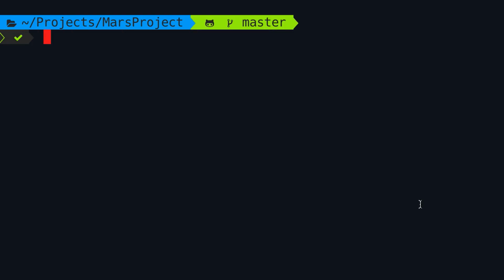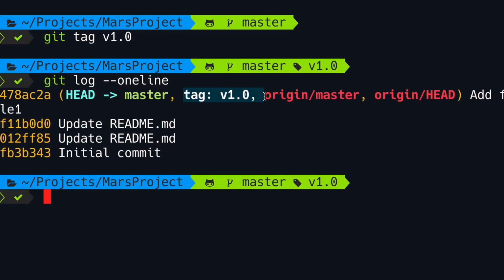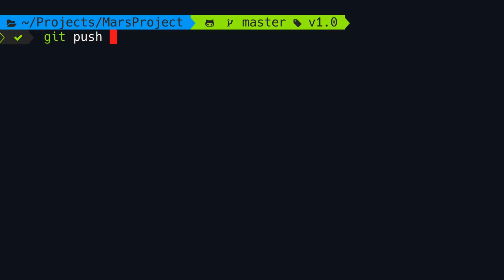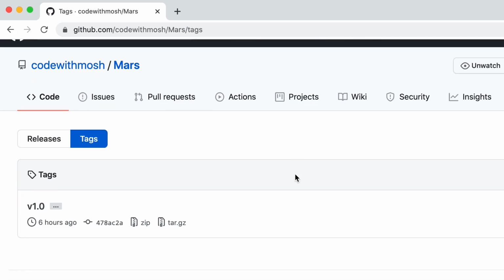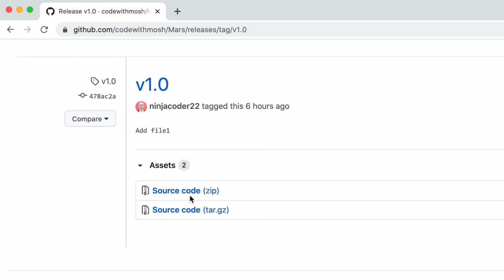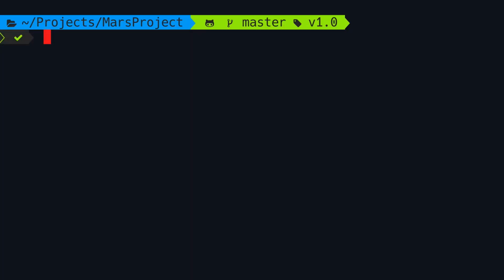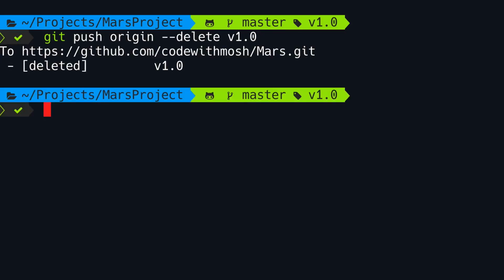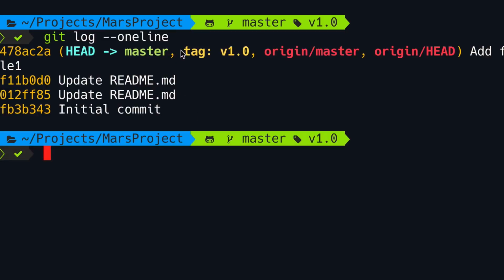74 Sharing Tags